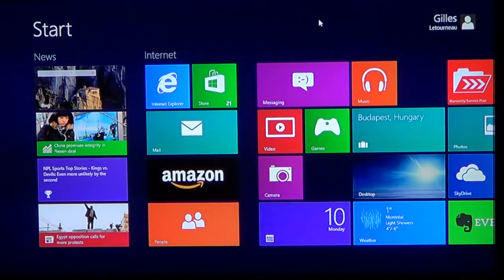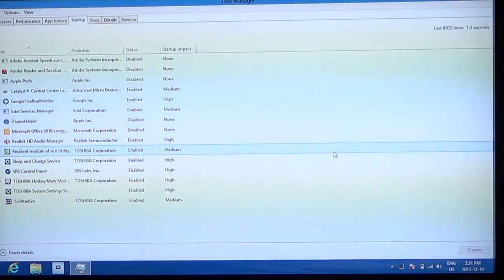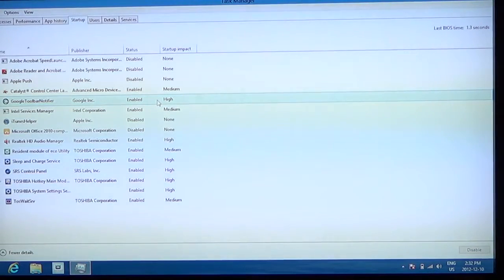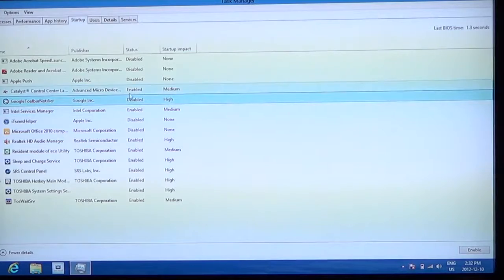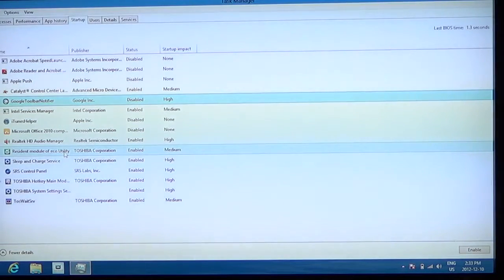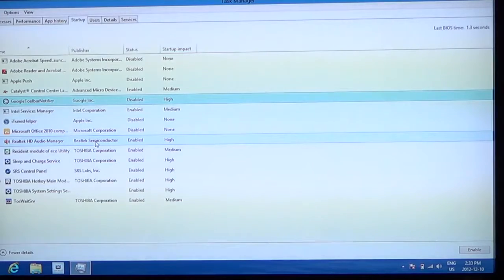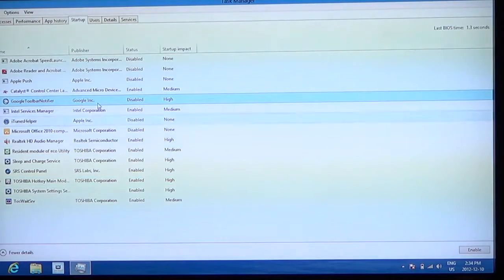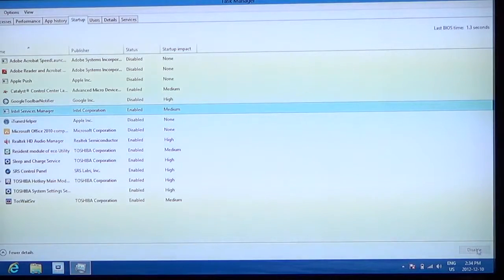Windows 8 - Enable and Disable startup item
How to enable and disable startup items in windows 8